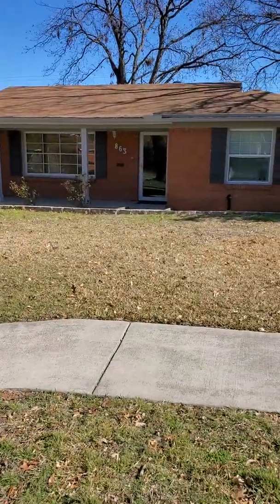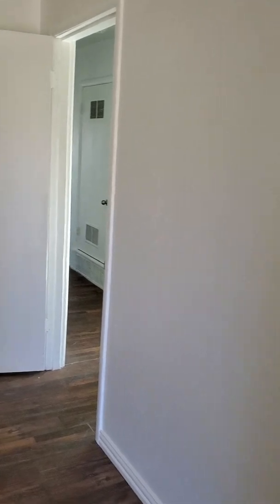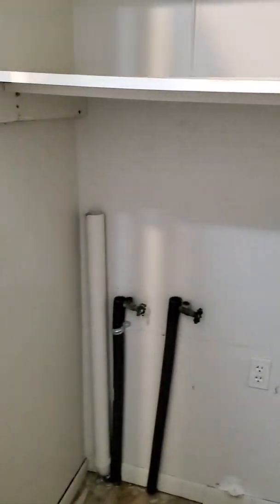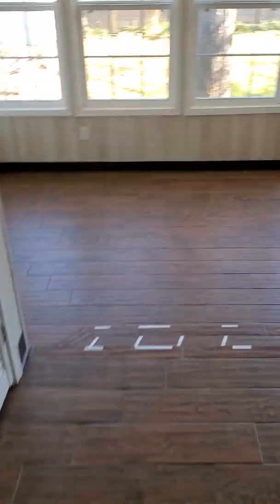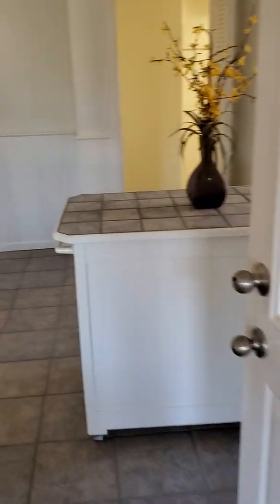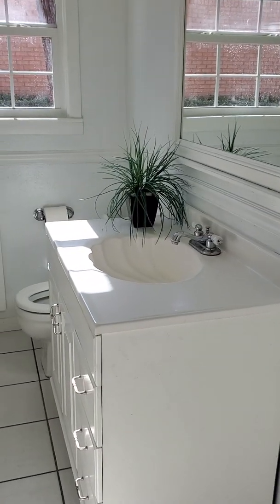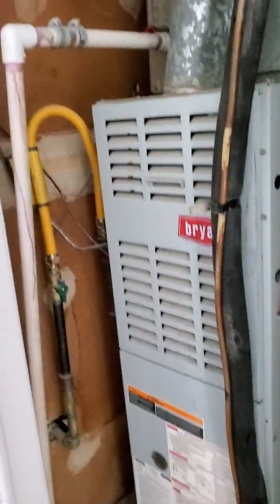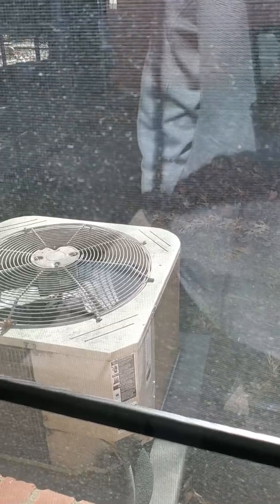836 Perry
Walkthrough